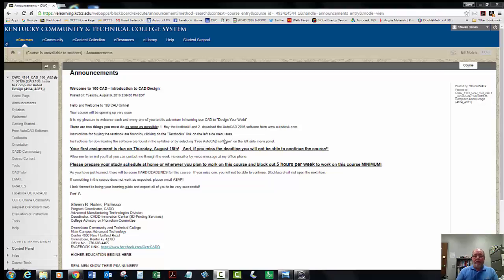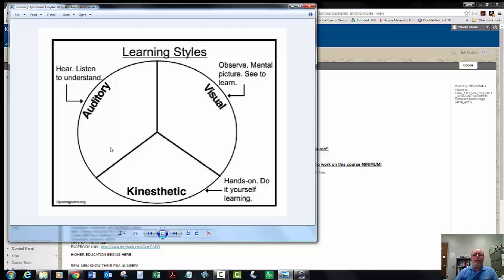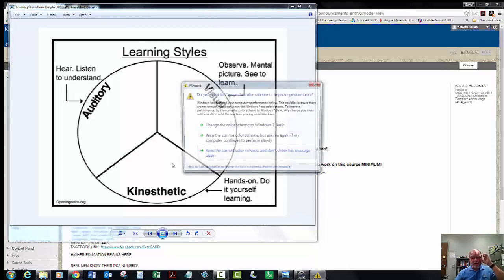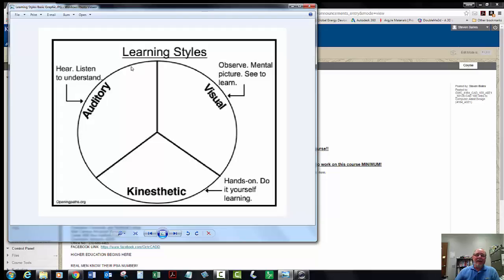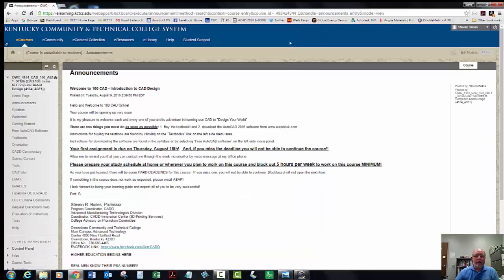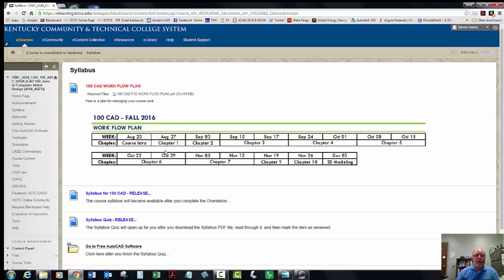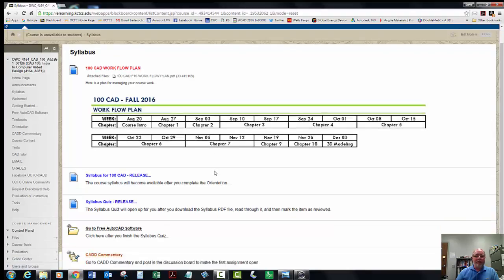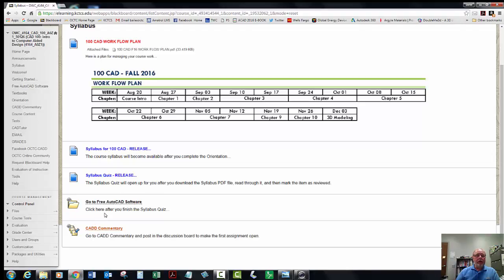100 CAD F16 Welcome Part 1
A welcome to all 100 CAD students